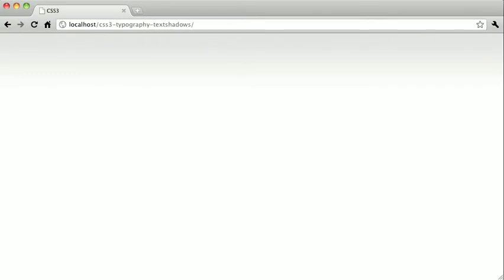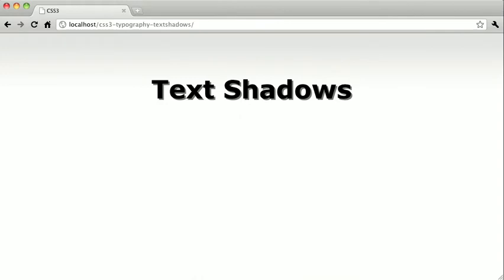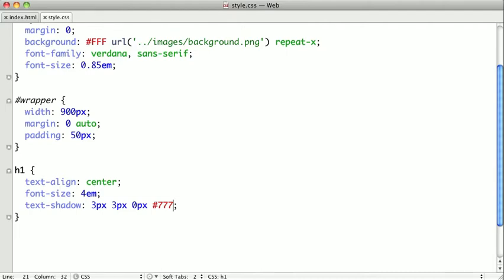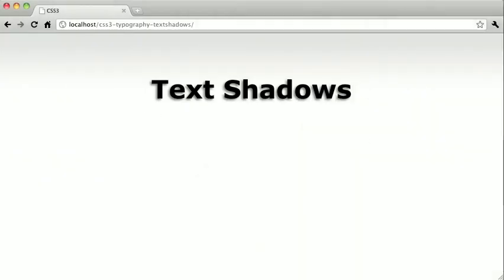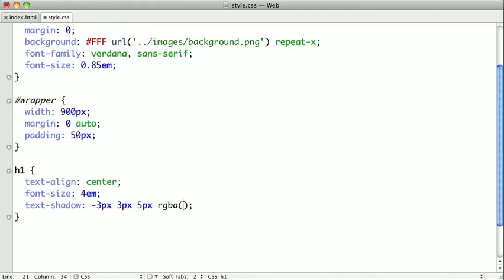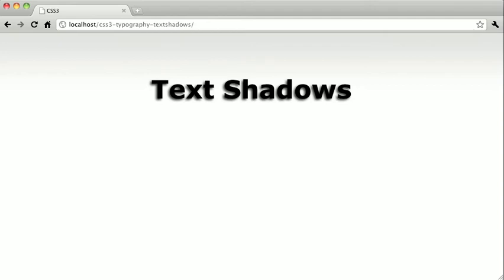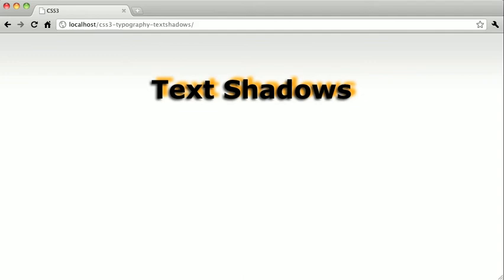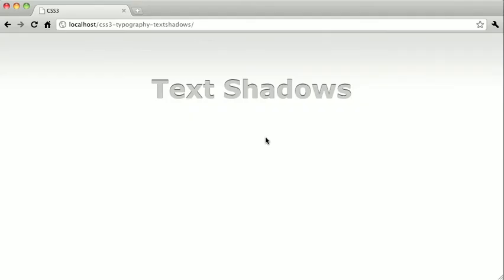CSS3: Typography: Text Shadows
Think Vitamin Membership is now Treehouse check out our Youtube Channel
In this video, you'll learn about the text-shadow property, which is new in CSS3. The text-shadow property allows you to create interesting shadows underneath plain HTML text.